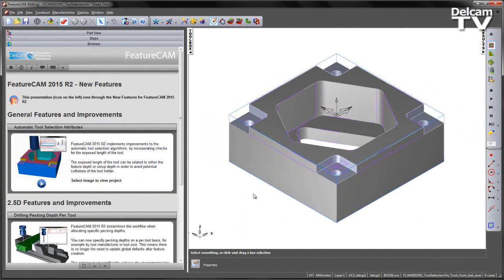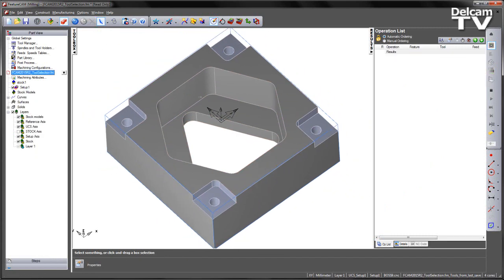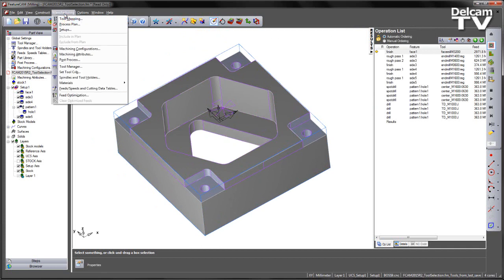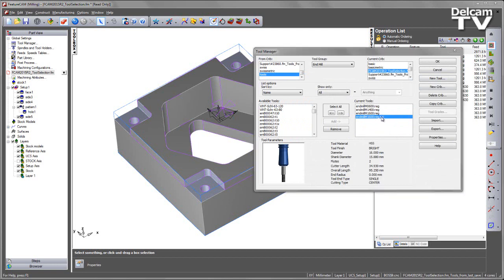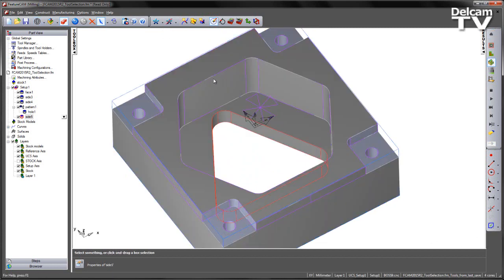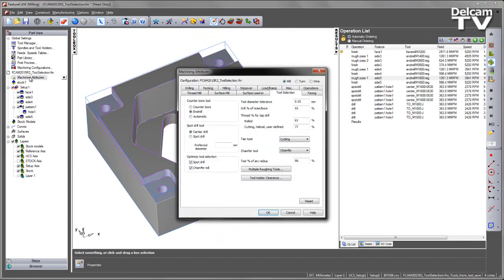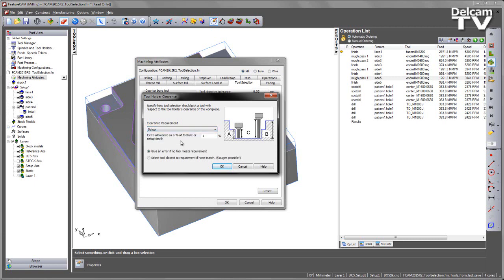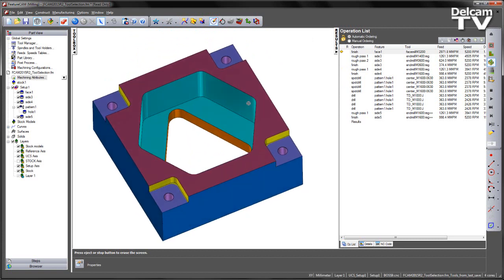FeatureCAM 2015 R2 - Automatic Tool Selection Attributes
Exposed length checking of the tool improves automatic tool selection, by allowing tools to be verified against feature depth or setup depth, to avoid potential collisions..